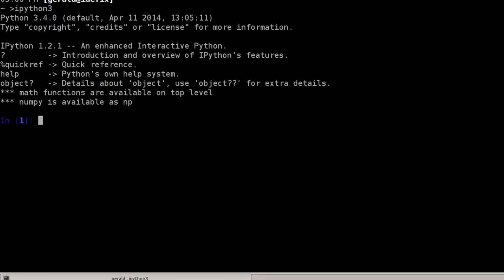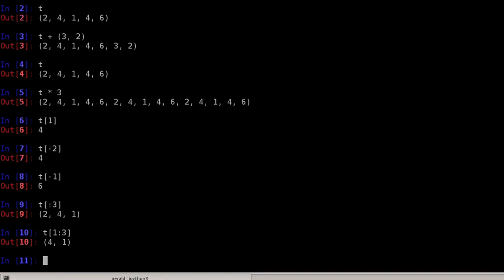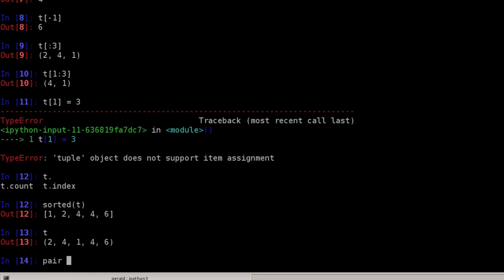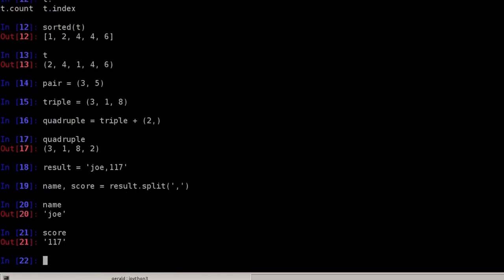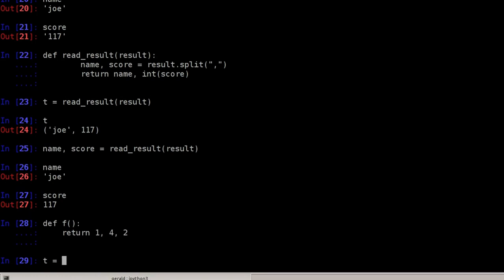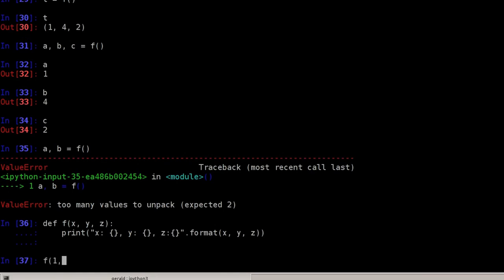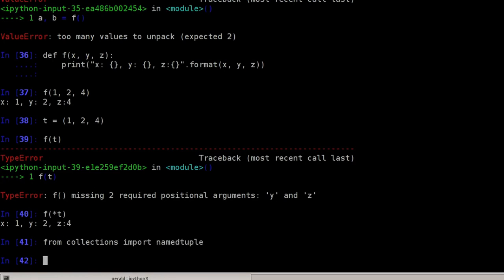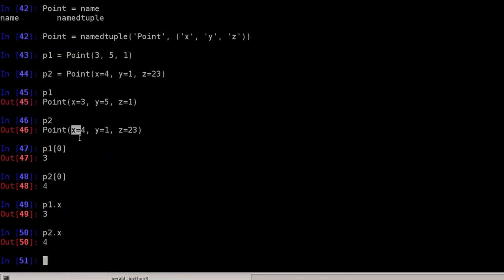Python Tuples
Support me:
Crypto:
BTC: 1BmLvUFiJaVpCAwhzW3ZwKzMGWoQRfxsn4
ETH: 0x6f1A488c9b12E782AEF74634a40A79b1631237aB